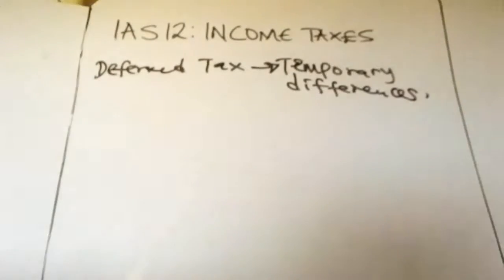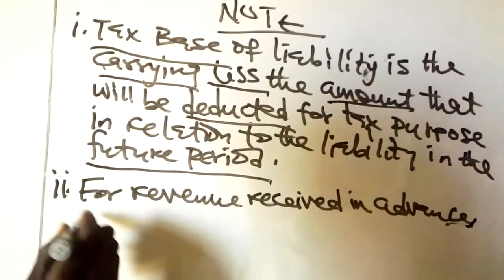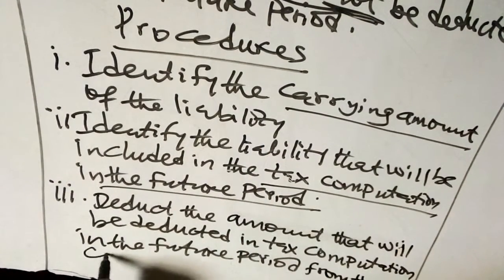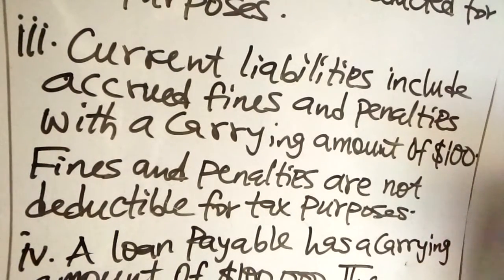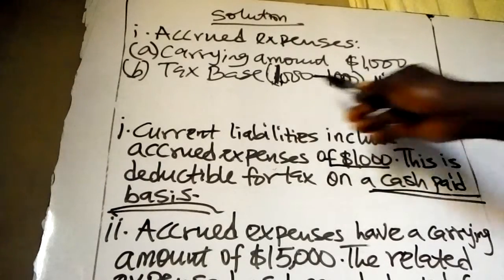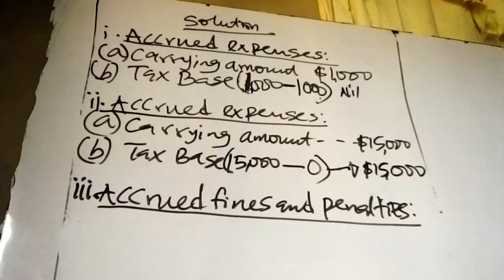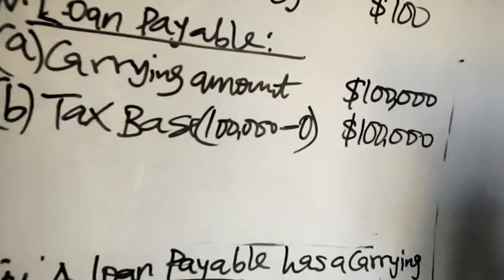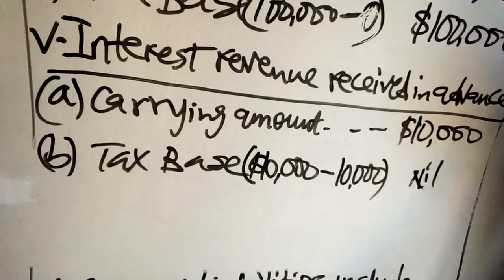DEFERRED TAX LIABILITIES EXPLAINED (IAS 12 INCOME TAX)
This video explains IAS 12 income tax ( deferred tax liabilities). Tax base , taxable temporary difference and deductible temporary difference were all explained in the video.